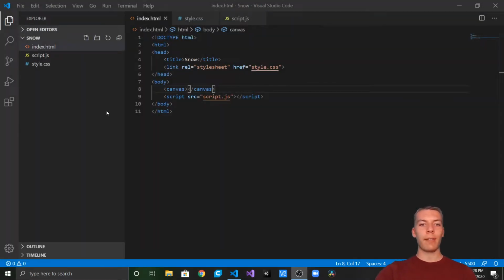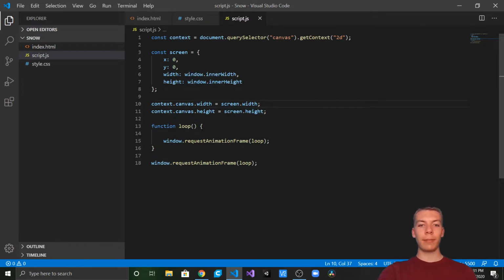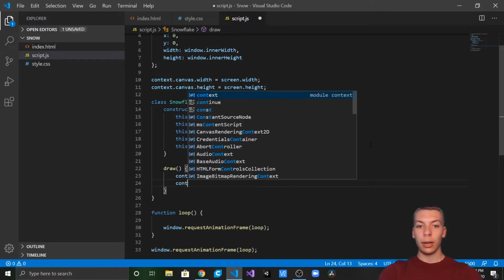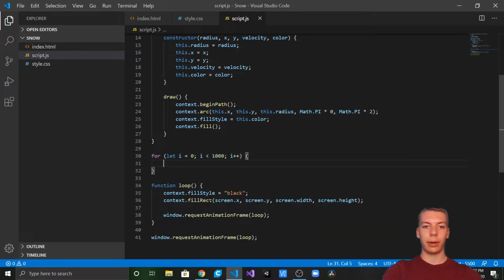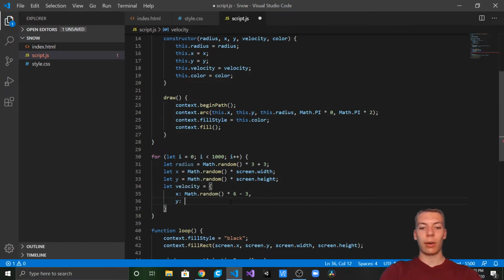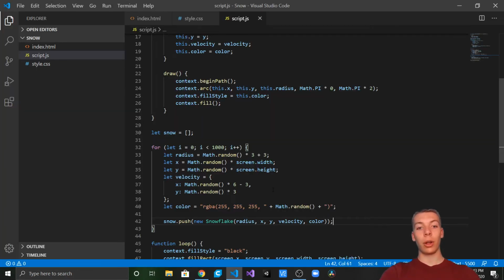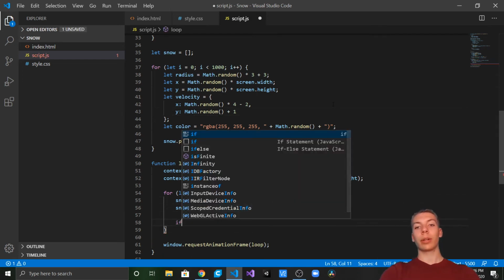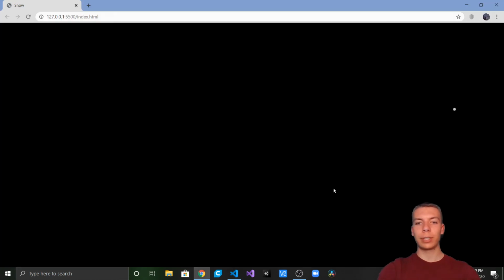I made SNOW with JavaScript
In this video, we will use JavaScript to create a beautiful snow animation on an HTML5 canvas. We will explore OOP (Object Oriented Programming) concepts as well as the basics of animation